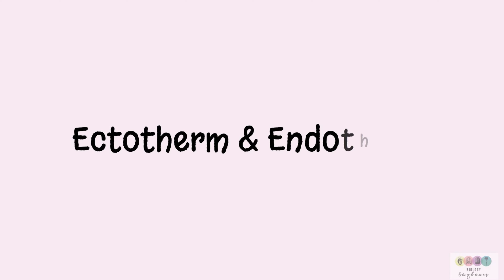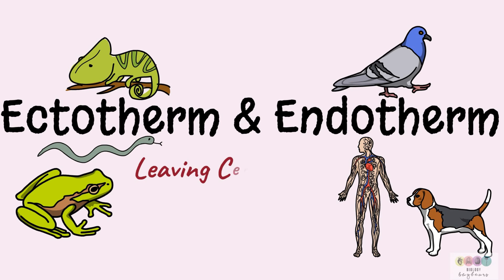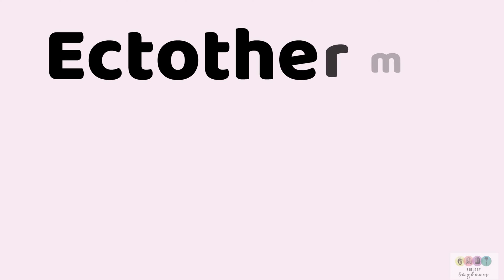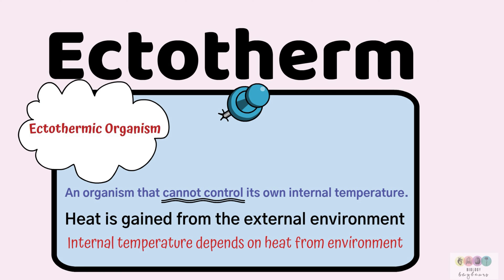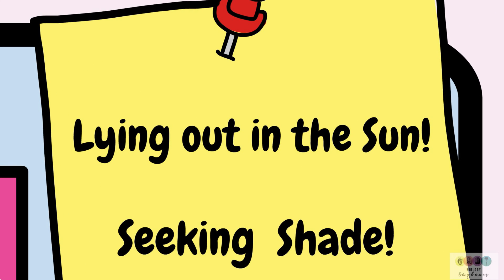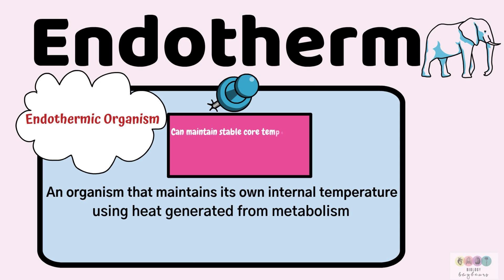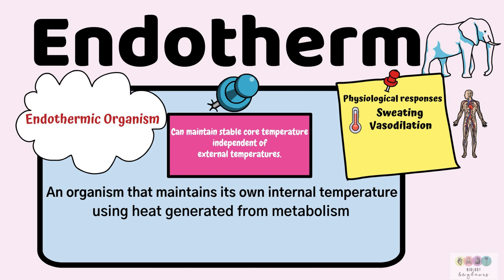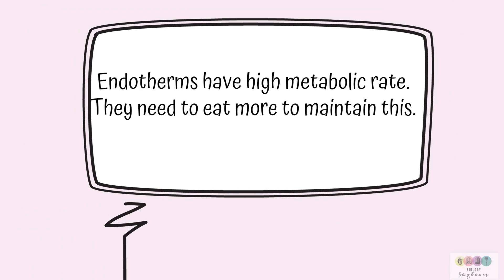Ectotherm and Endotherm-Biology Bugbears-Leaving Cert BIology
This @BiologyBugbears video is a brief overview of ectotherms and endotherms. What is meant by these terms and how they fit in with thermoregulation. This short video is rapid revision of key terms that you encounter as short questions or as part of the longer exam questions. This video aims to help you recognise the term and fit them with the relevant topics where they have been encountered.